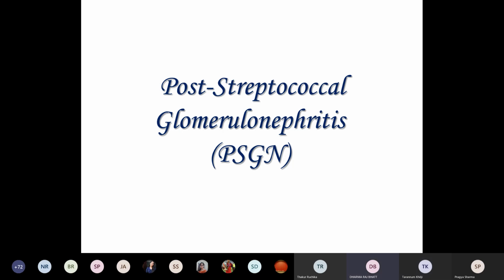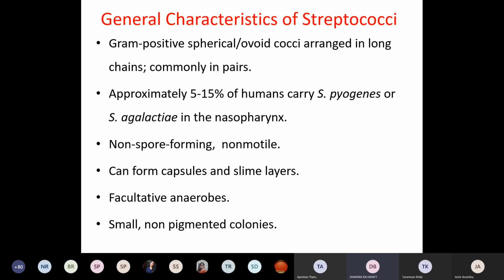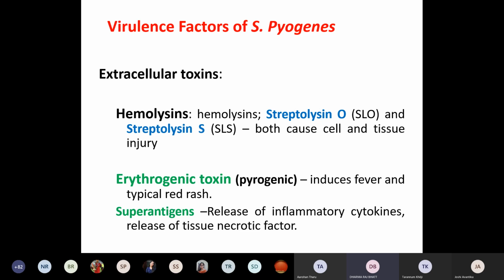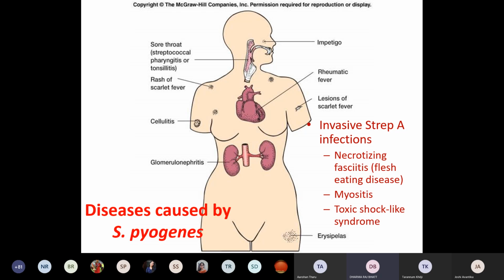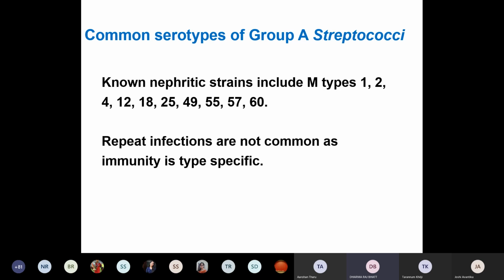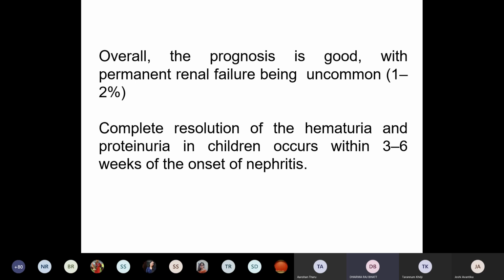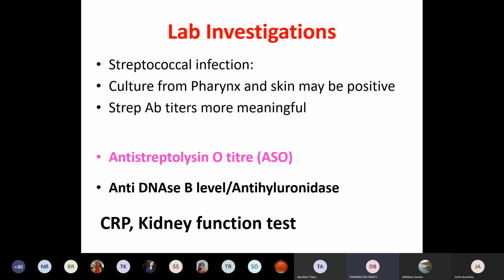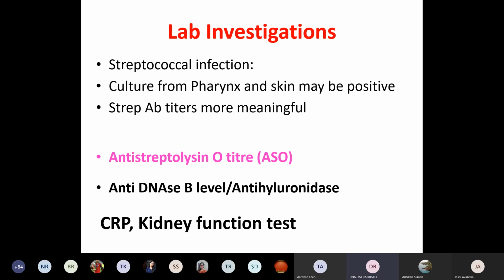Post Streptococcal Glomerulonephritis | Microbiology PSGN | MBBS Lecture